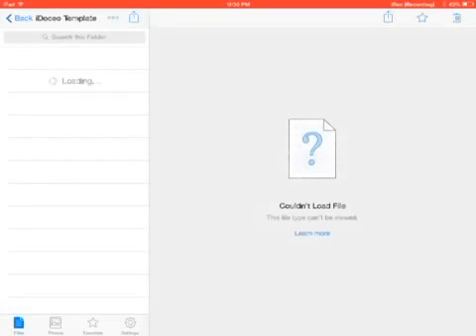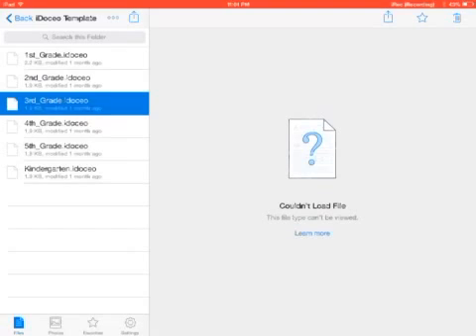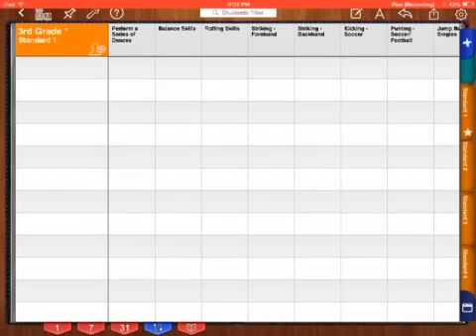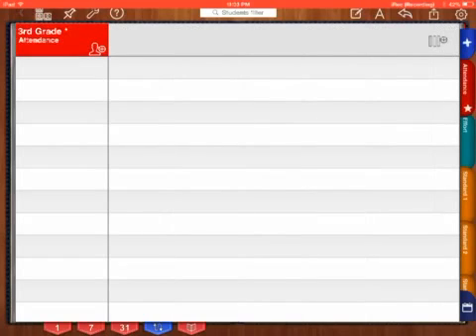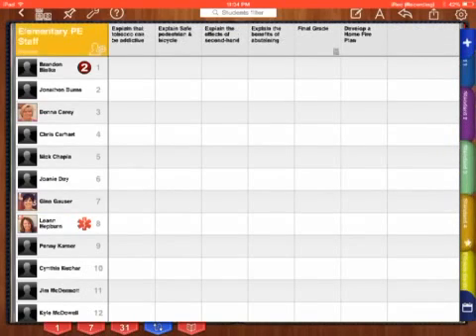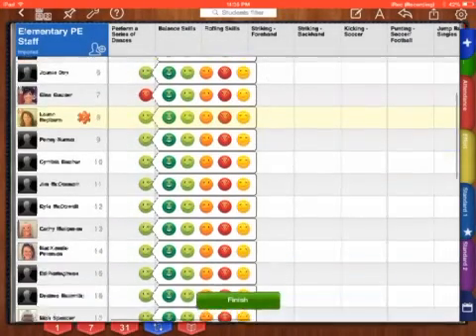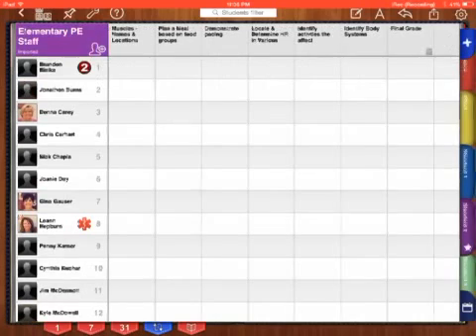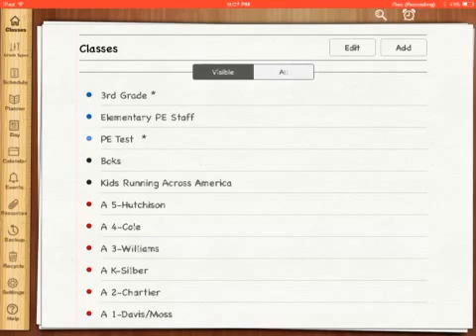iDoceo - How to import a grade level template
Import a template into your class rosters